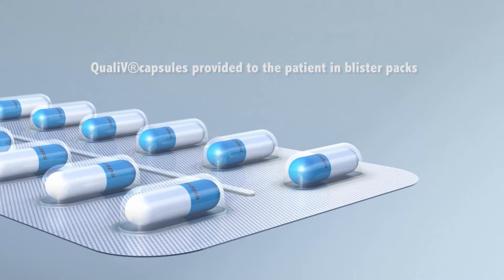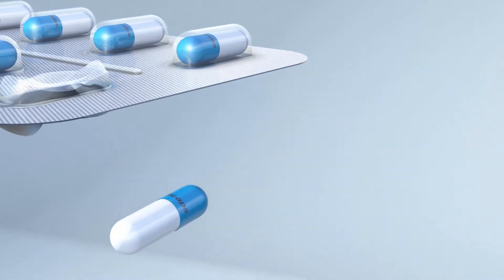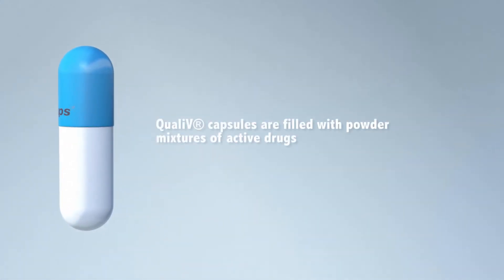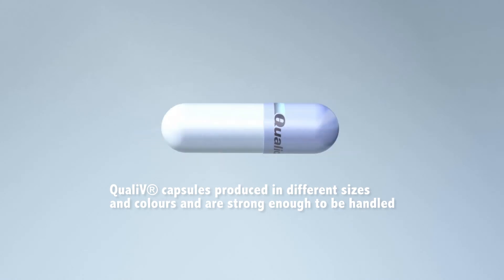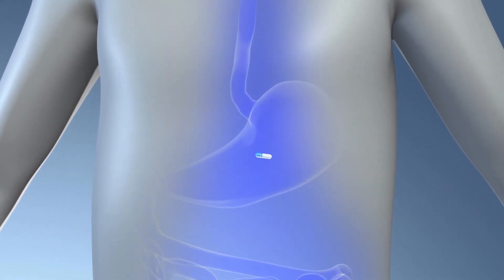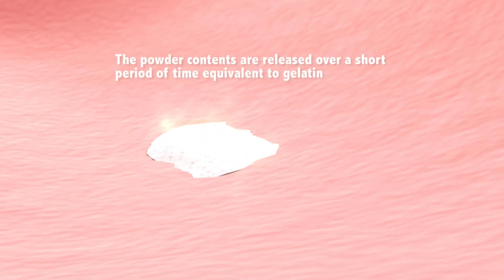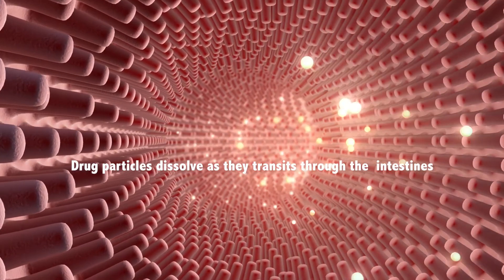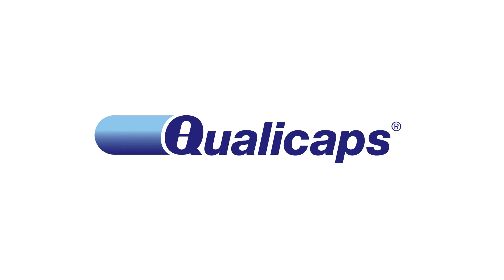Vídeo de producto animación 3D